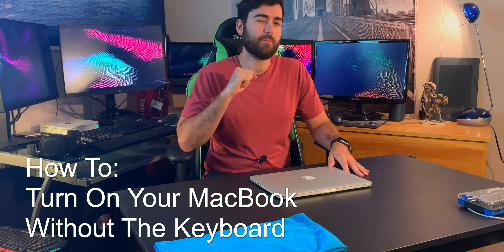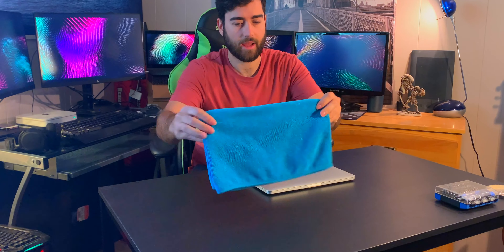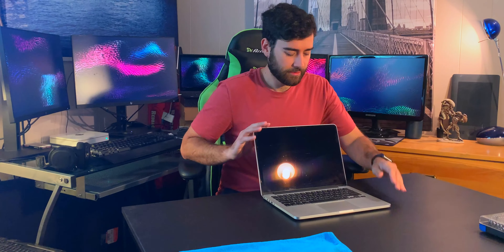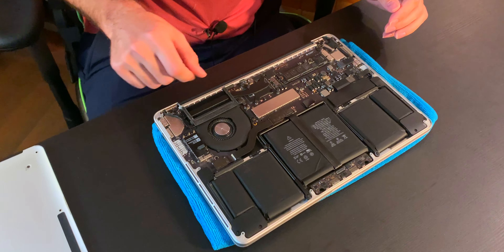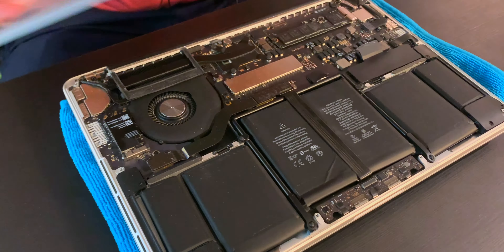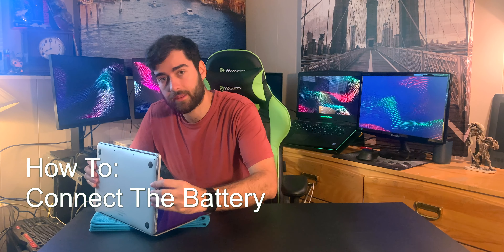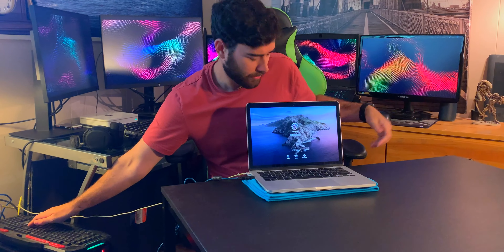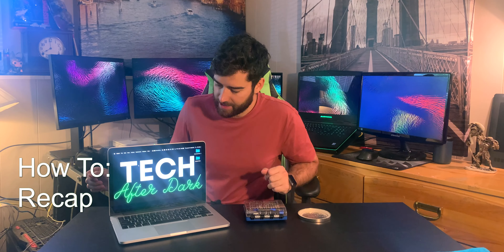How To Turn On Your Apple MacBook Pro Retina Gen Without Your Keyboard: Troubleshoot, Diagnose & Fix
In this video, I'm going to show you how to turn on your MacBook Pro without your keyboard! You can still use your computer without your keyboard by plugging in one later. One of the many hidden secrets of an Apple MacBook.

This works with 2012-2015 Retina MacBooks. Might work with others as well!
I'm using a 2015 13' MacBook Pro.

Step 1: Take Off Back Panel
Step 2: Disconnect Battery
Step 3: Plug It In With MagSafe

Done: It Turns On! Right To Repair!

Tools Needed:
-P5 Pentalobe Screwdriver
-Microfiber Cloth
-MagSafe Charger

Chapters:
00:00 Intro
00:15 How To: Supplies Required
01:08 How To: Diagnose
02:03 How To: Shut Down
02:41 How To: Prepare For The Right To Repair
03:10 How To: Take Off The Back Panel
04:02 How To: Overview
04:12 How To: Locate The Power Connection
04:56 How To: MagSafe Plug In
06:31 How To: Connect The Battery
07:13 How To: Connect A Keyboard
08:07 How To: Put It Back Together
08:45 How To: Recap
08:55 How To: Outro
09:11 How To: Wink

Thanks Seb